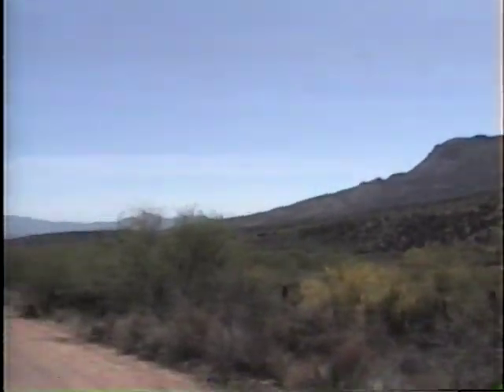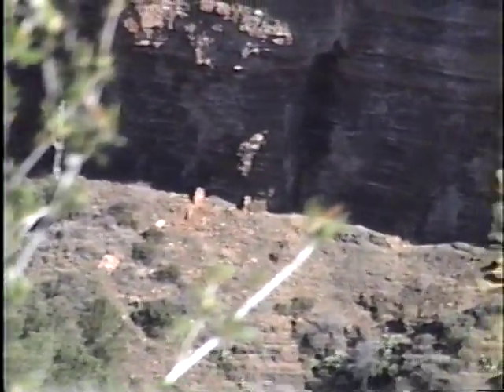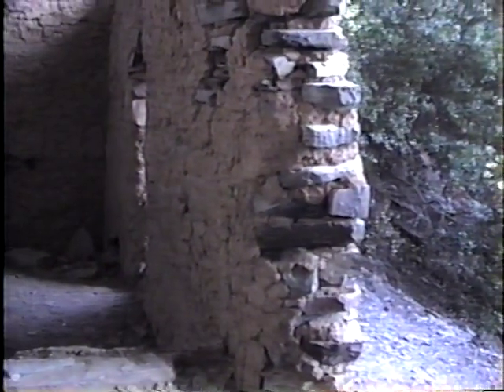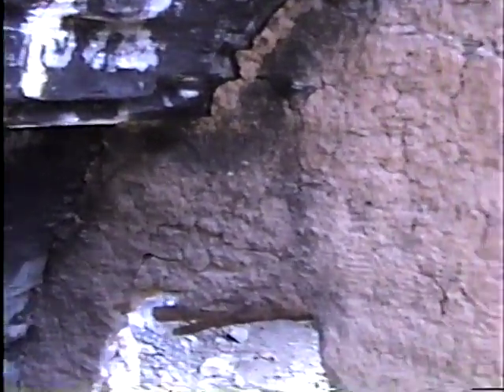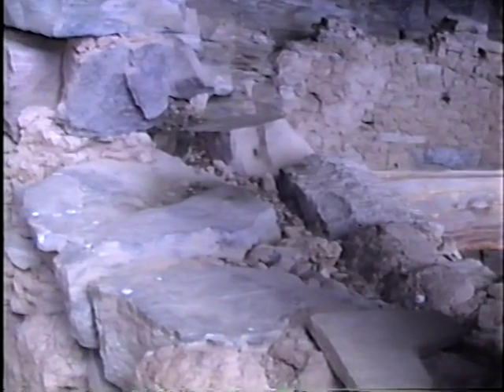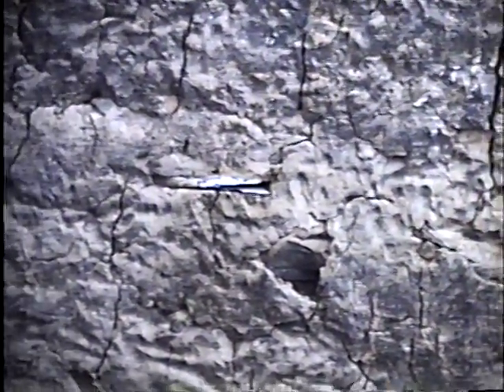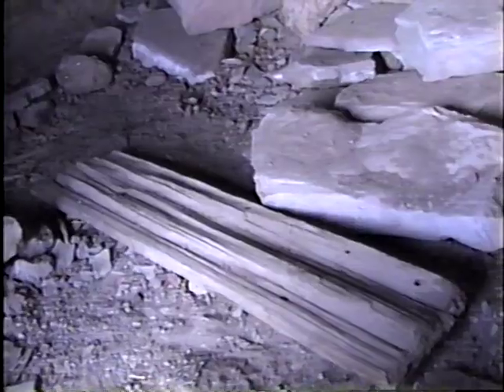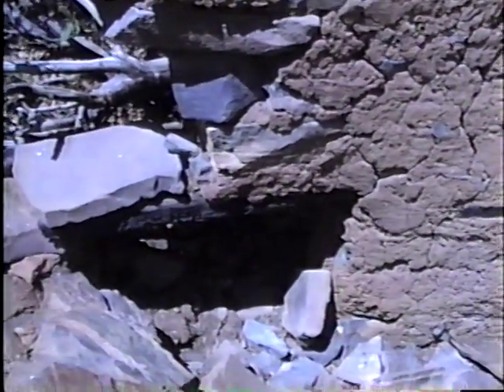Sierra Ancha Cliff Dwellings (1)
The videos were taken with my video cam around 1995 and the quality is not great but you will see some of the five or so large cliff dwellings on the south-facing rock shelters and a few of the much smaller roomblocks, including one on the north facing side, which must have a special purpose as the south-facing side provides passive solar heating and cooling.

The preservation in the cliff dwellings is remarkable due to the dry climate and protection from the rain.  You can even find the "quids" of agave fiber that were left after chewing chunks of agave hearts 6-700 years ago.  The ruins were probably built from about 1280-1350 by immigrants from the four corners area that archaeologists call the Salado people, referring to the Salt River to the south.

The timber beams were carried down from the pine-covered mesas about 2000' above.  There may have been some water available at the ruins at springs or waterfalls for mixing mortar for construction and daily living, but people were almost certainly farming at the bottom of the canyon 2000' below.

The two parts of the video are each 30 minutes.  In Part I, the first six minutes are the hike up the trail to the canyon and surrounding terrain.  You will see a view of the roomblocks starting at about six minutes in and then we visit the five or six roomblocks on the same level of the canyon where seeps at the seams of the sandstone creatted the rock shelters.

Part 2 includes 14 minutes of the roomblocks and then various artifacts of wood and other organic materials that were preserved by natural conditions and are now in the NPS collections